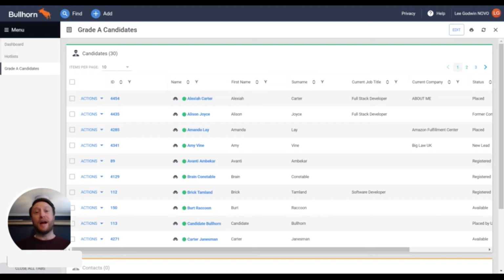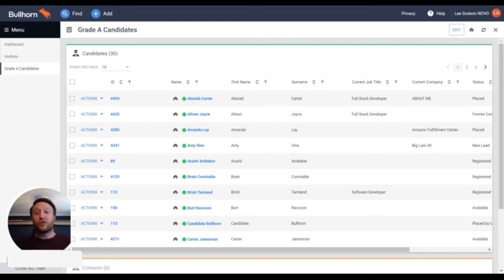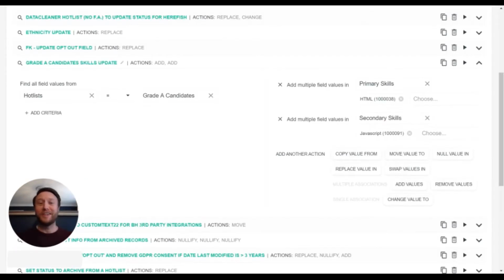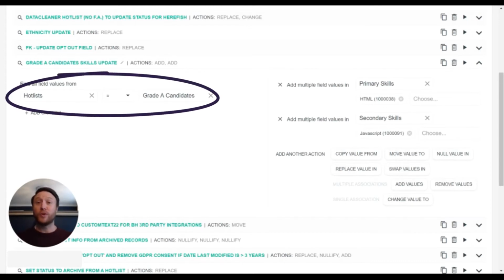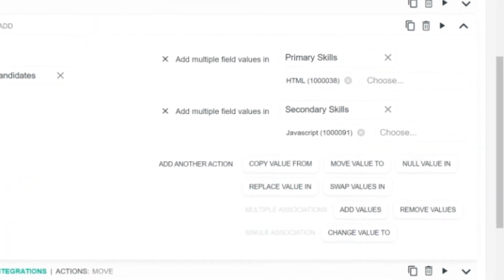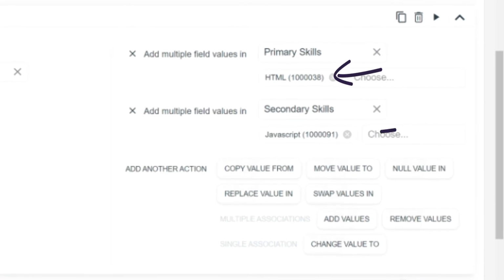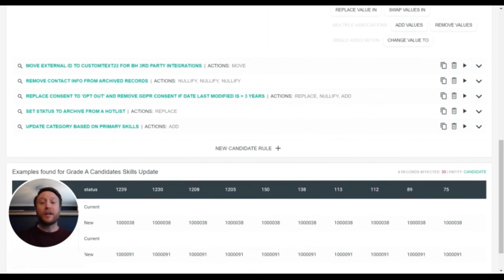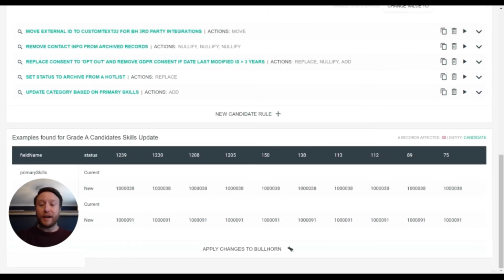How to bulk update candidate skills in Bullhorn | Clean and manage skills with Kyloe DataTools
Need to update candidate skills in Bullhorn? In this video, we show how to use Kyloe DataTools to bulk update primary and secondary skills on a tearsheet of candidates in just a few clicks.

With Kyloe DataTools you can:

- Apply updated skills to a list of candidates for consistent searches
- Replace outdated skills values with new values
- Add new primary skills based on secondary skills
- Save time and improve data quality across your Bullhorn CRM

This demo shows how recruiters can clean up candidate records faster and make sure teammates benefit from accurate skills data in every search.

Explore our full video series for more Bullhorn data management and clean-up tips.